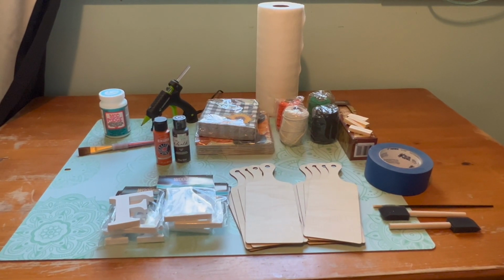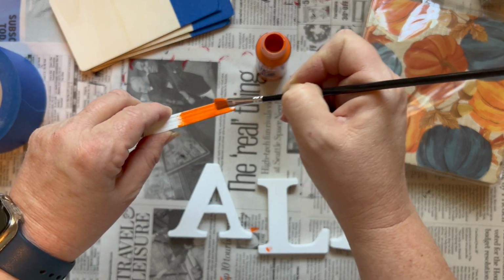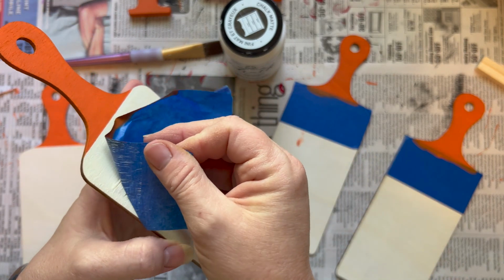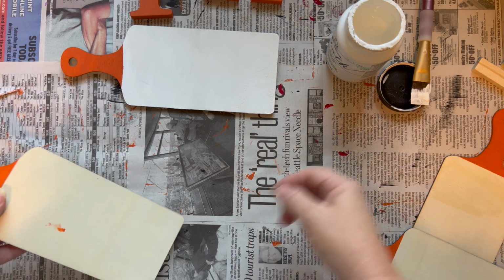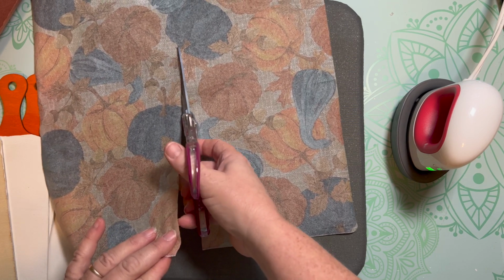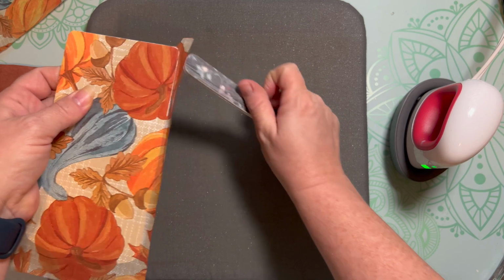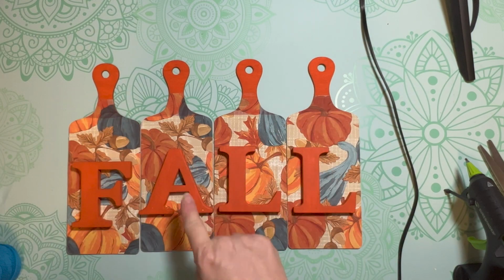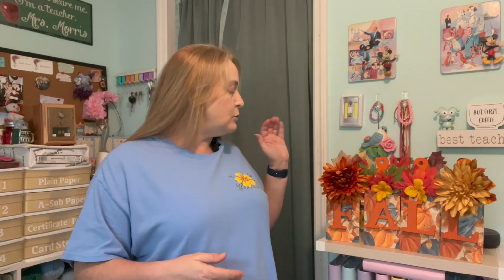Fall Harvest Magic: Decorating a Mini Cutting Board with Decoupage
🍁🎨 Embrace the magic of fall with our "Fall Harvest Magic: Decorating a Mini Cutting Board with Decoupage" DIY! 🍁🎨

🍂 Get ready to add a touch of rustic elegance to your autumn decor as I show you how to transform a simple mini wooden cutting board into a charming fall masterpiece using the enchanting art of decoupage! 🍂🍂

🍁🎃 Whether you place it on your kitchen counter or use it as a delightful centerpiece, this crafty creation will infuse your home with cozy vibes and seasonal joy. 🍁🏡✨

👉 Join me for a delightful crafting adventure and discover the magic of decoupage in capturing the essence of fall on a mini cutting board! 🎃👍🍁